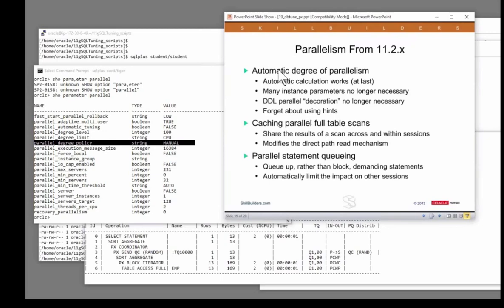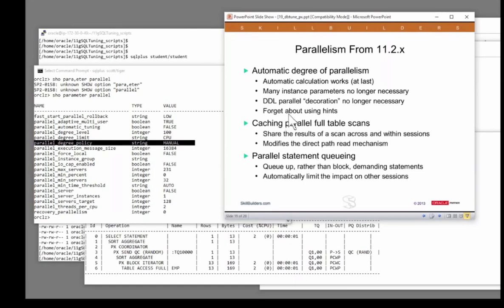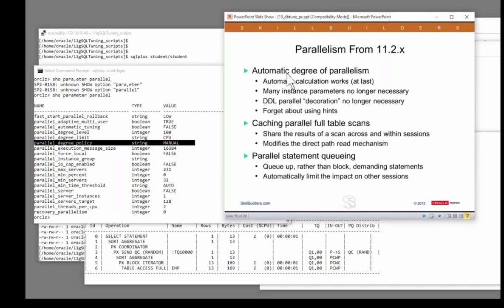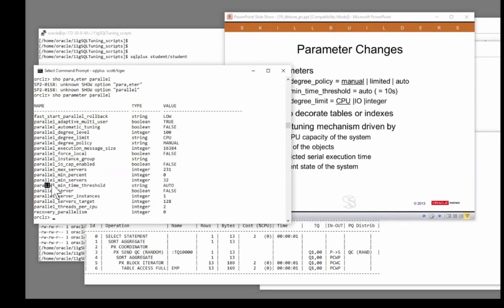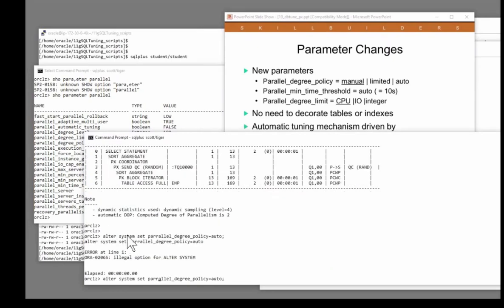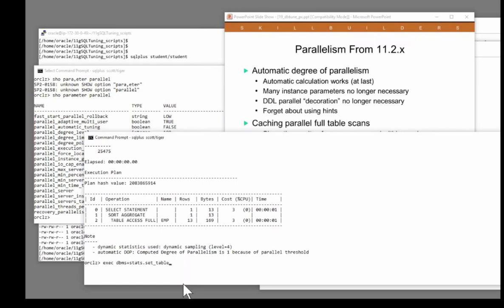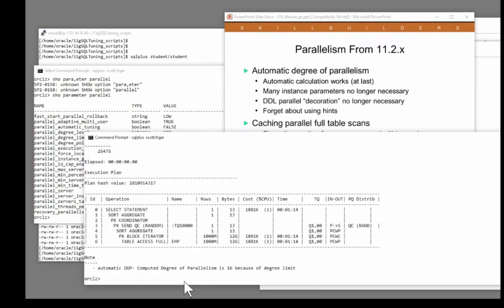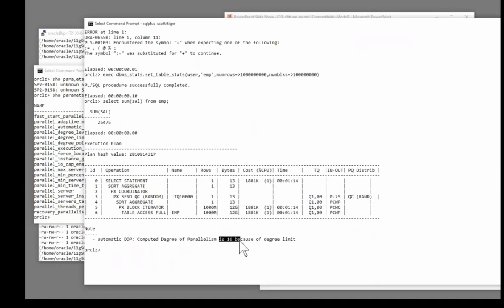How to use Oracle Automatic Parallel Query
Take 5 minutes to learn how to configure and use Parallel Query in Oracle 11.2 and above.  Starting with 11.2 the database provides Automatic Parallelism.  This includes automatic selection of queries to parallelize, automatic determination of the degree of parallelism, Caching of Full Table Scans and Parallel statement queuing!

Oracle Certified Master DBA John Watson will show you how to configure parallel query with Parameters parallel_degree_policy, parallel_min_time_threshold and parallel_degree_limit.  Then, John will demonstrate the affect on queries;  some will not be parallelized, others will automatically be parallelized.

Demonstration-
-Configure
-Oracle determining if query should be parallelized.